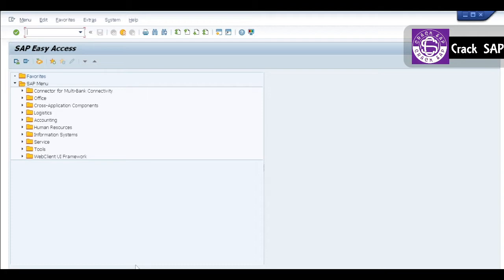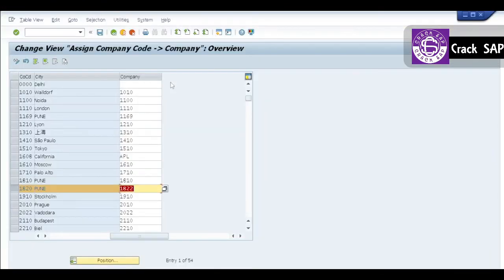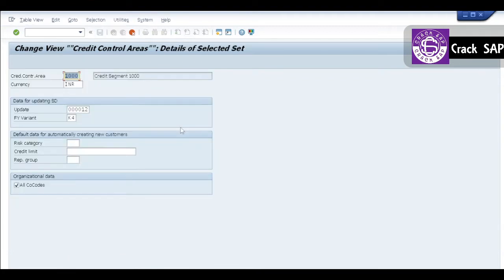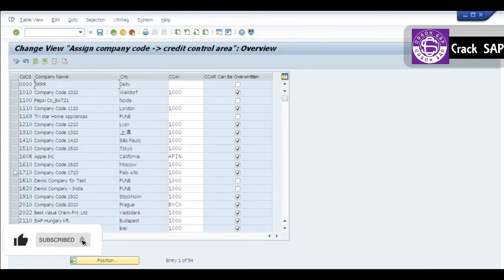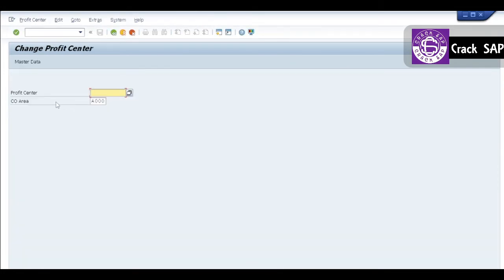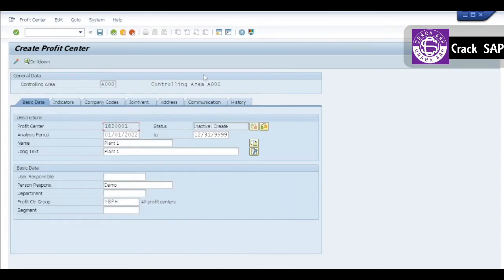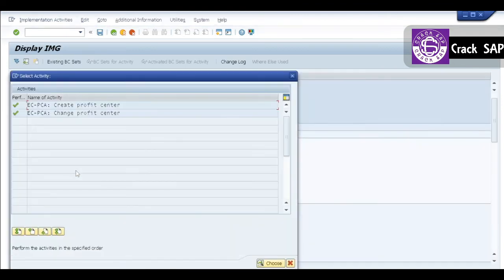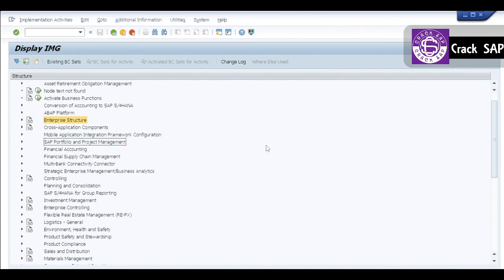How To Assign Company to Company Code and Create Profit Center with Assignment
Hi Everyone,
This Tutorial is about how To Assign Company to Company Code and Create Profit Center with Assignment

Thanks & Regards
Crack SAP